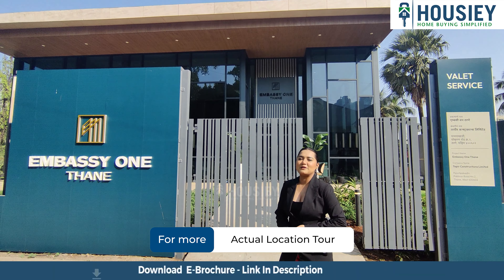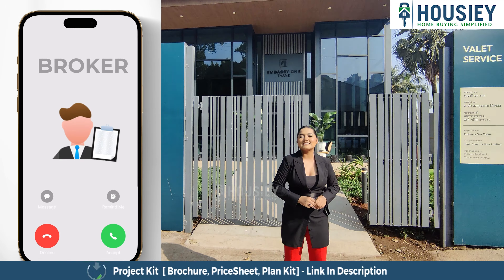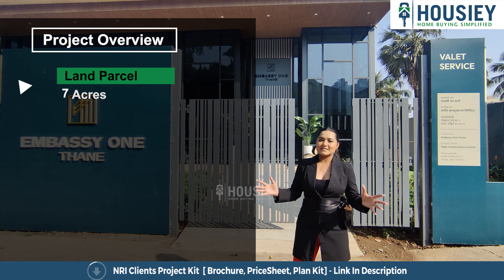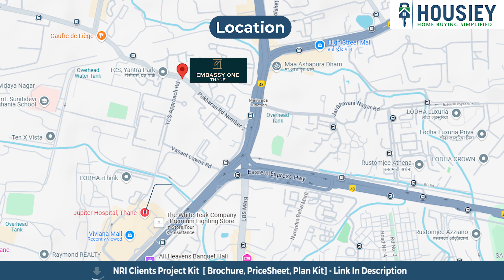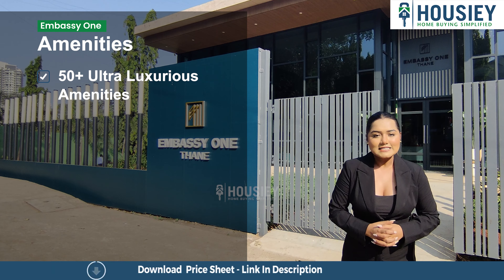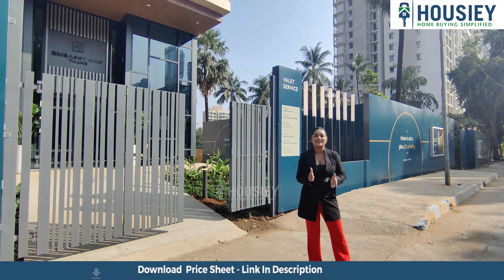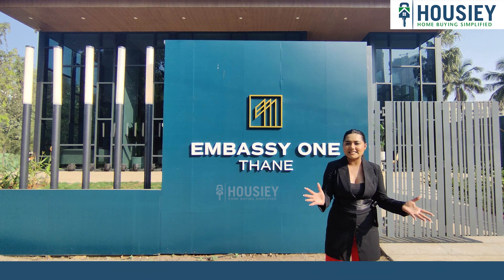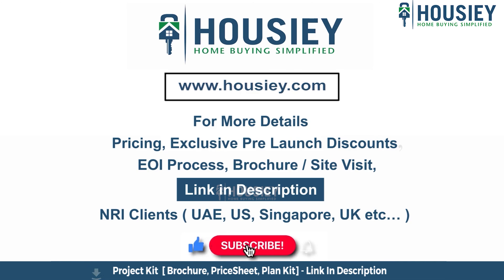Embassy One Thane | Teaser- Pricing, Offer, Plan | Embassy Pokharan Road 2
Embassy One Thane Teaser- Pricing, Offer, Plan along with Embassy Pokharan Road 2 project overview & Review

✅Pros & Cons
✅Unboxing / Sample Flat Videos
✅3D Viewing

Project Timeline -
01:02 Project Overview
01:29 Location
01:55 Amenities
02:26 Carpet Area
02:42 Booking Process

Project overview -
Embassy One Pokharan Road 2 project will be constructed on 7 acre of  land parcel consisting of 5 towers having 2  Basement + Ground +  2 Level Podium  + 40 residential floors having 2 BHK, 3 BHK, and Jodi residences apartments  amenities

Embassy Thane West location -
Project is located Pokhran road No. 2 , Thane  West with -
upcoming metro station is just 300 meter
Jupiter Hospital 1km from project
Viviana mall  at a distance of 300m From Project

Embassy Group Thane amenities-
Project has 50+ ultra luxurious amenities likes of -
Infinity Pool at Rooftop Level
Lavish Swimming Pool
1 Gymnasium
Clubhouse
Amphi theater
Kids Play Area
banquet
Kids Play Area & many more
Day care center

Embassy One Pokhran Road 2 Thane carpet area
Project has 2 BHK, 3 BHK
2BHK carpet are is 855 carpet
3 BHk carpet are is 1136 carpet
and
Jodi option also available

Embassy Group New Launch Thane booking process -
1) Explain the complete project details along with the project 3D model
2) Will share the pricing & payment schemes
3) Will show the actual location and sample flat

So everyone, this was the Teaser of Embassy group newly launched project Embassy One thane Phase 2 located in Pokharan Road 2, Thane  west, Mumbai